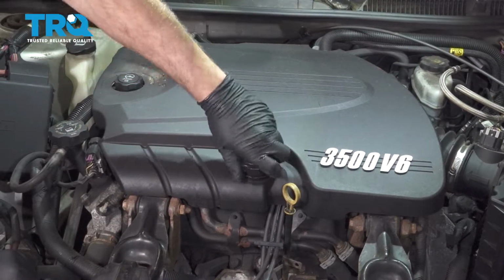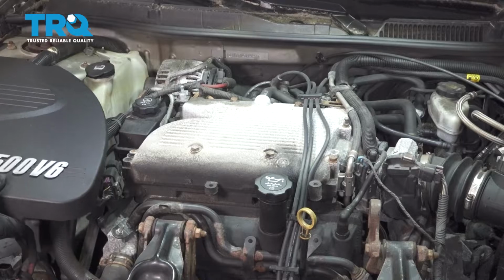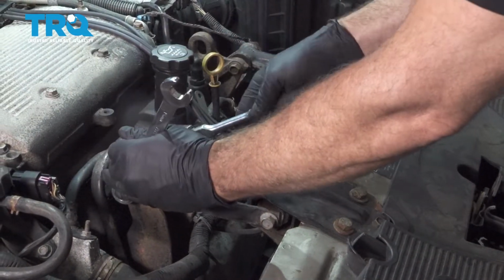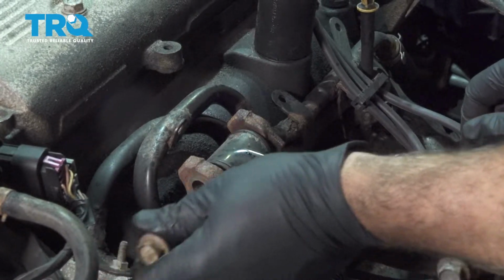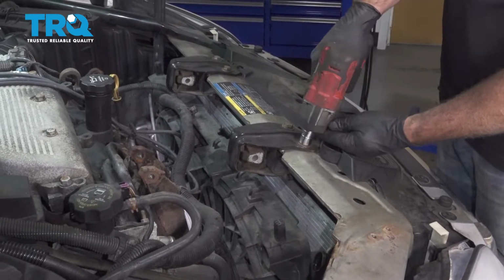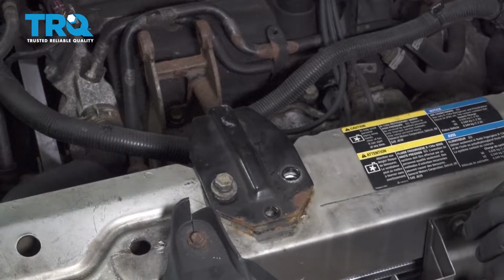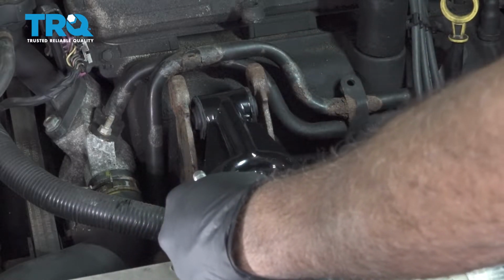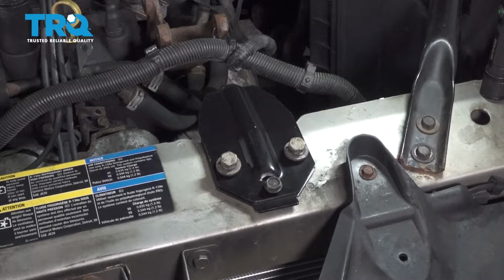How to Replace Front Torque Strut Engine Mount 2006-2013 Chevrolet Impala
This video shows you how to install a new torque strut engine mount on your 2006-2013 Chevrolet Impala. The torque strut engine mount braces the engine against twisting, shaking, and vibrating when under load, and when load changes suddenly. The rubber bushings on the torque strut mount will wear down over time, and need to be replaced, even if the strut itself is in good condition. You'll know it's time to replace the torque strut engine mount when you feel vibration or shaking, especially when accelerating.

This repair was done on a 2009 Chevrolet Impala LT 3.5L Sedan 4-Door FWD Automatic and the process should be similar on the following vehicles:
2006 Chevrolet Impala
2007 Chevrolet Impala
2008 Chevrolet Impala
2009 Chevrolet Impala
2010 Chevrolet Impala
2011 Chevrolet Impala
2012 Chevrolet Impala
2013 Chevrolet Impala

Tools you will need:
• 15mm Wrench
• 15mm Socket
• 16mm Socket
• 15/16 Inch Socket
• 1/4 Inch Ratchet
• 3/8 Inch Drive Ratchet
• Safety Glasses